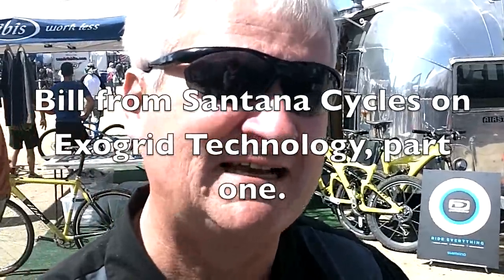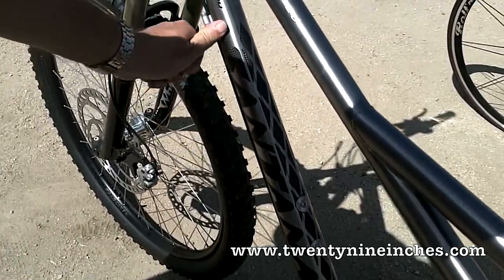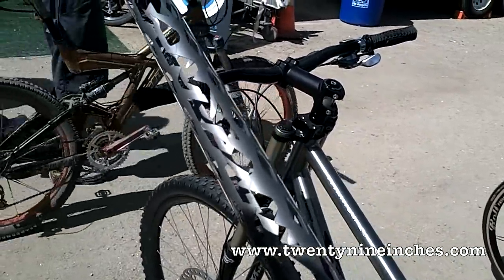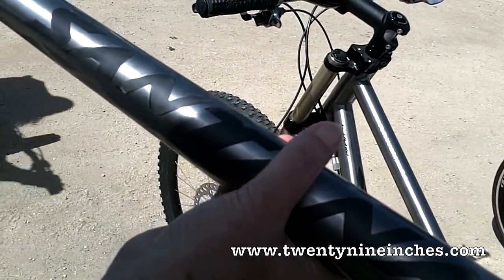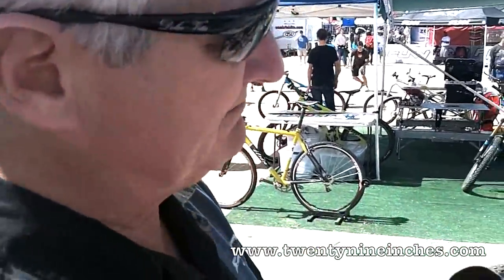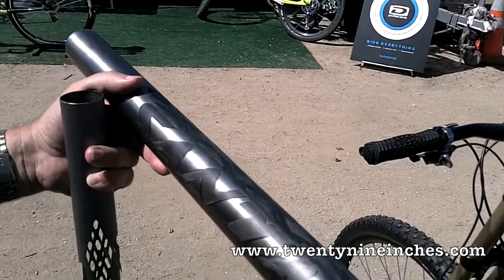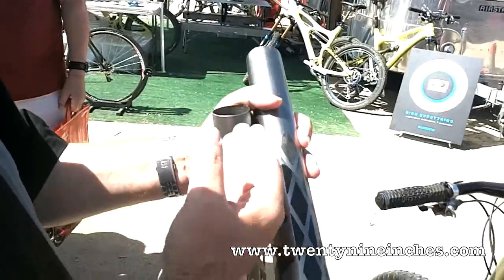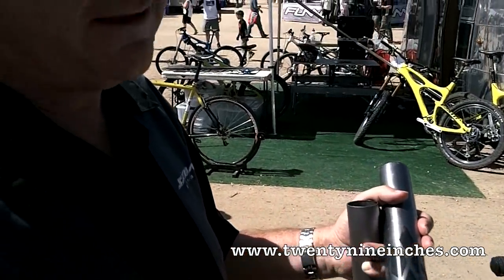Exogrid tech, Santana 29er tandem, part #1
Bill from Santana takes us inside the tech behind Exogrid, Ti tubes, and tandem happiness, part one of two.